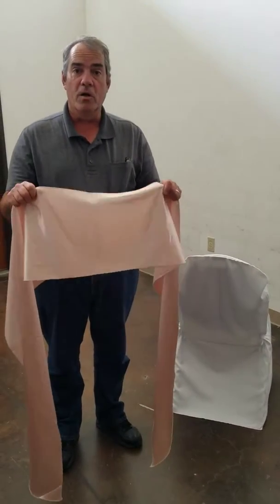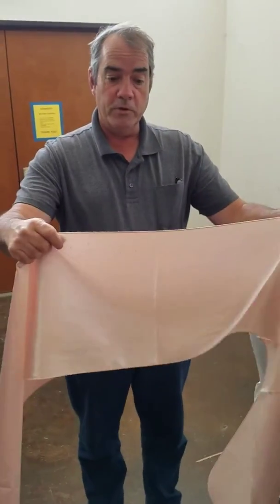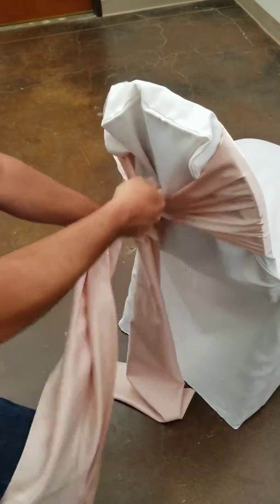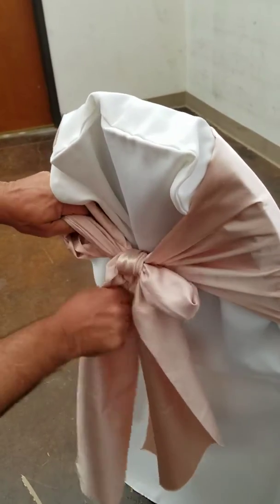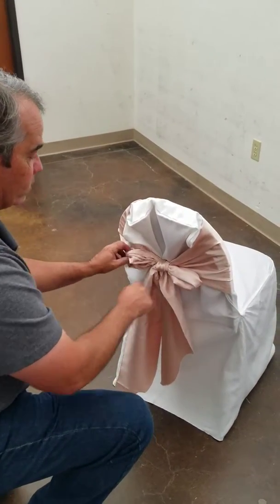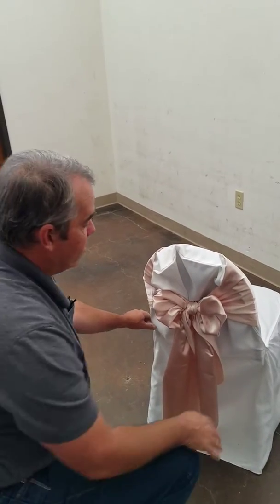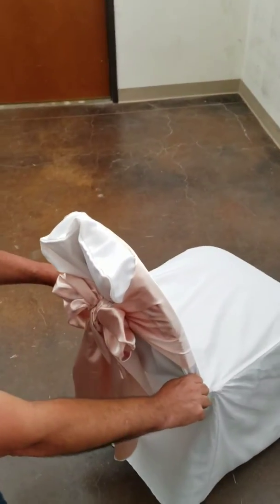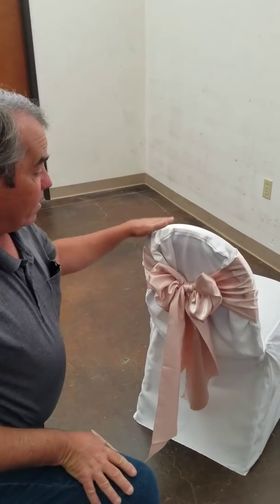Chair tie in a bow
Install chair tie, tied in a bow